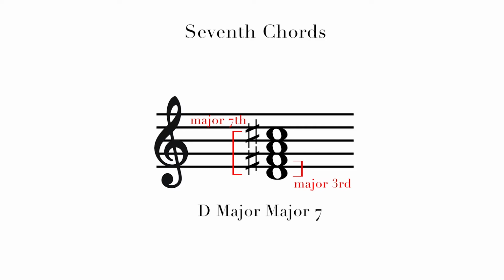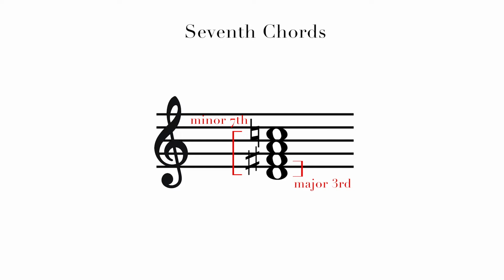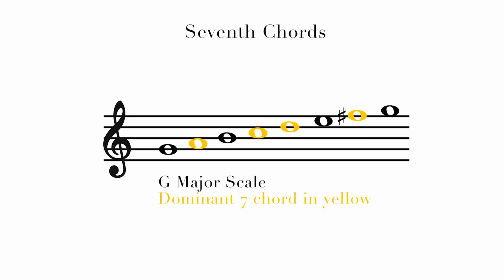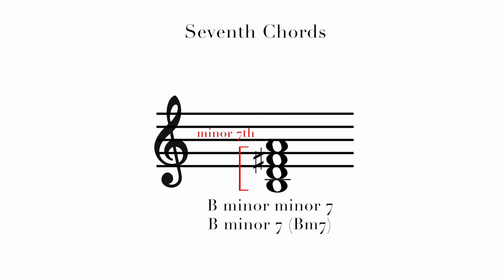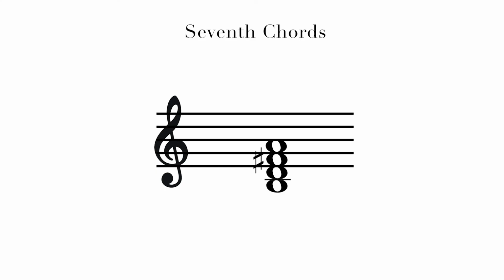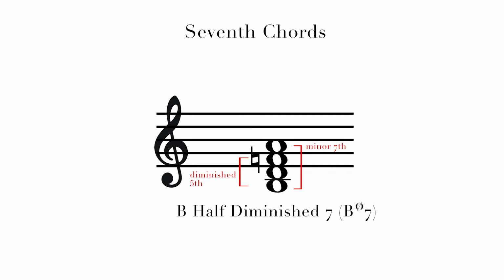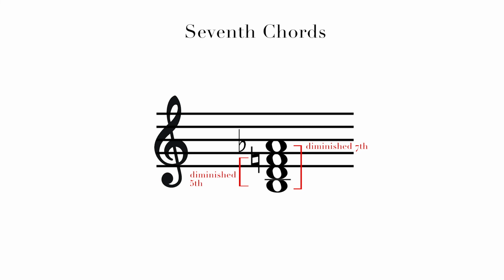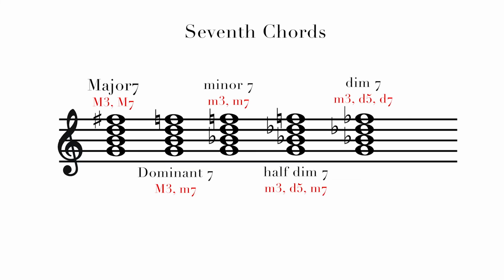Building Seventh Chords - TWO MINUTE MUSIC THEORY #41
The third installment in our Building Chords Series. Today we look at building all types of Seventh Chords, which are extensions of the basic triad.